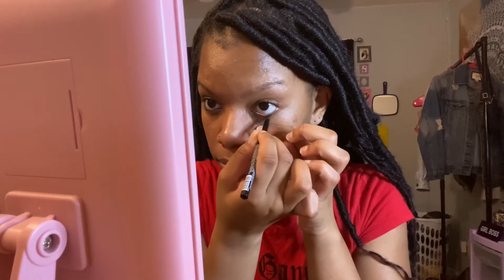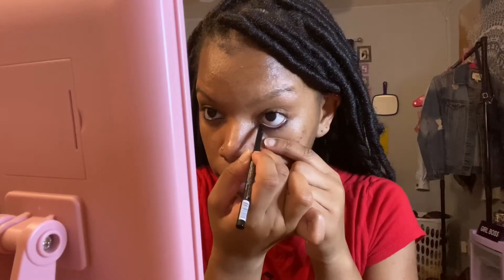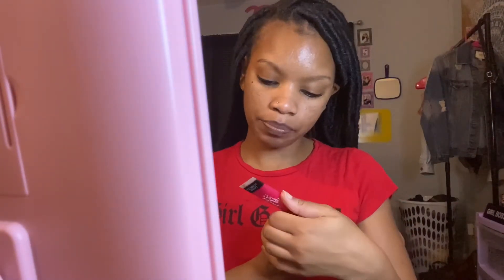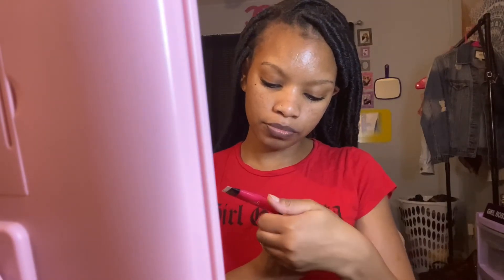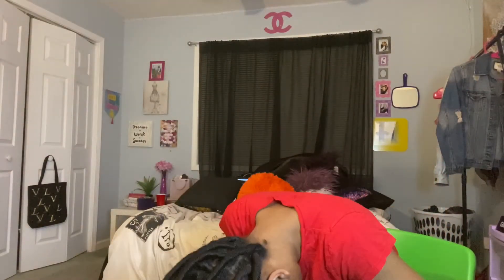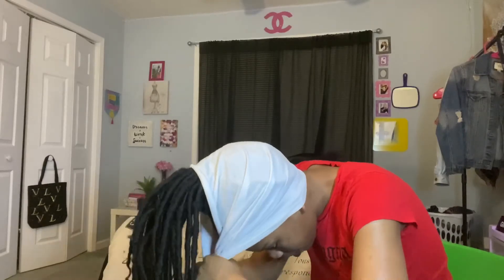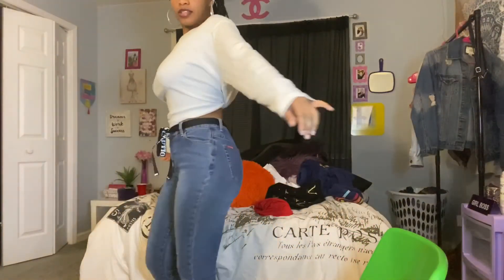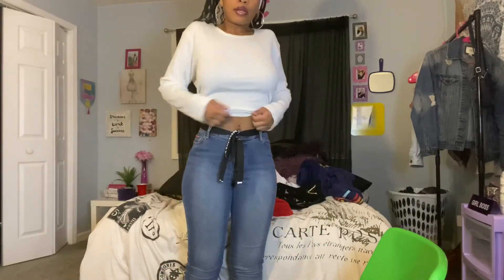Poetic Justice Inspired Look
Poetic Justice Inspired Look ✨ Meonne Nashae